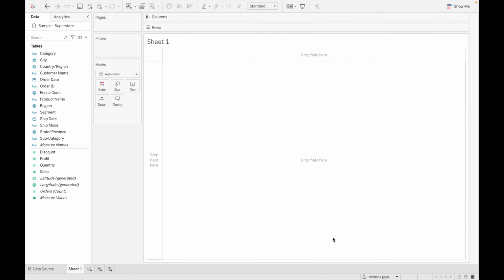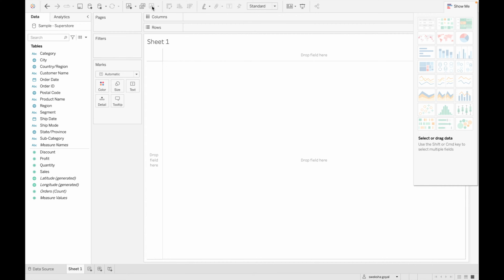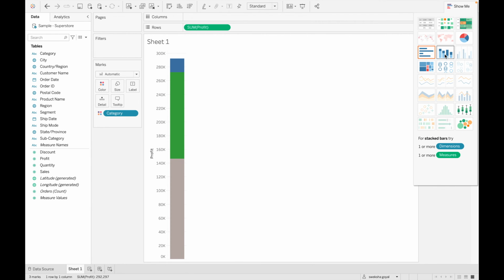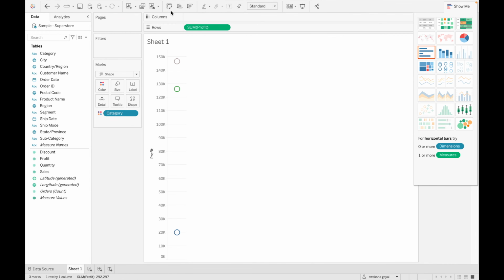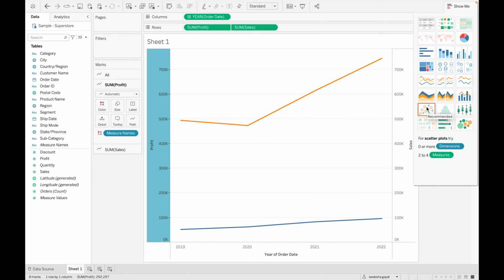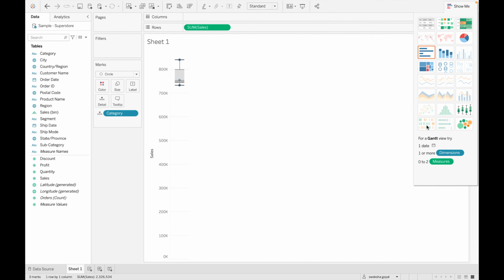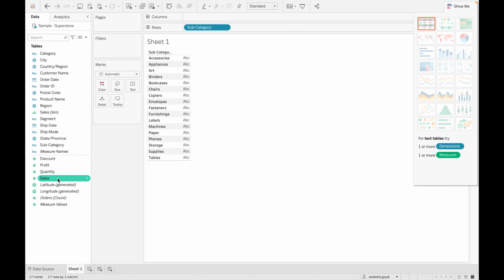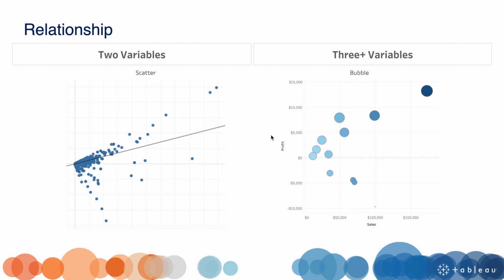Different Charts in Tableau & How to choose right chart for data - Video -7 | Tableau Crash Course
This video is about to explain different charts available in tableau and how to choose best chart for your data